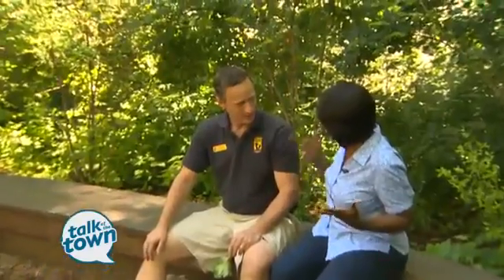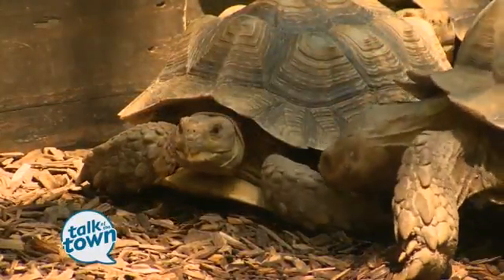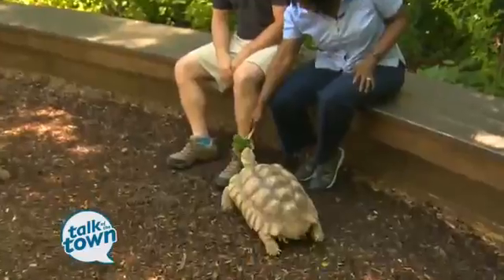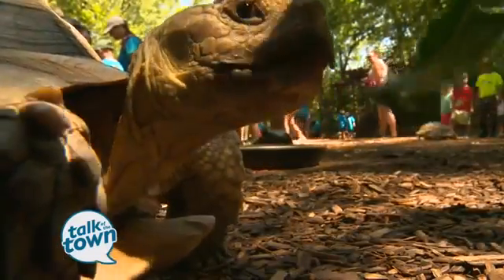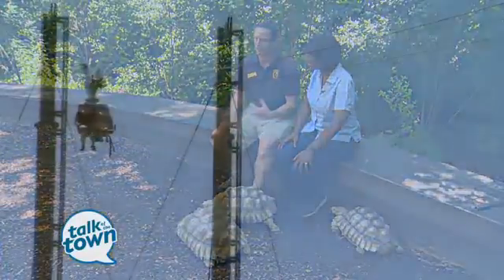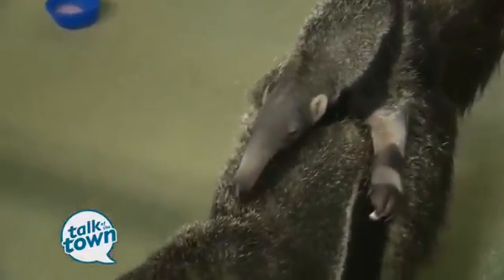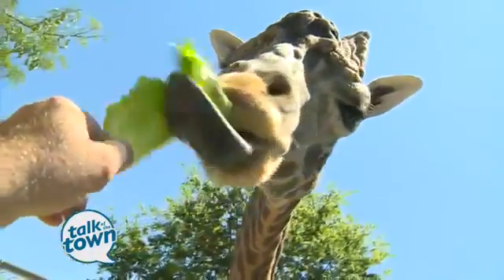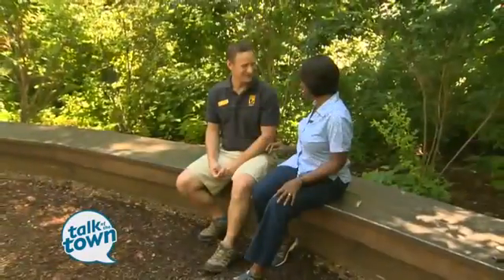26832 tiere WTVF What's New at the Zoo